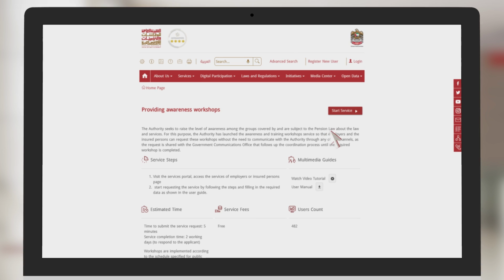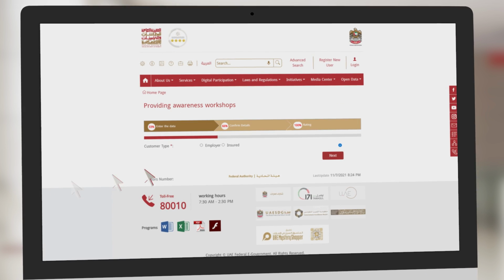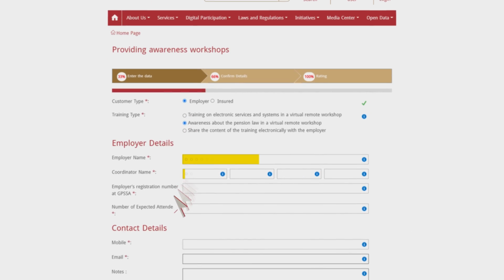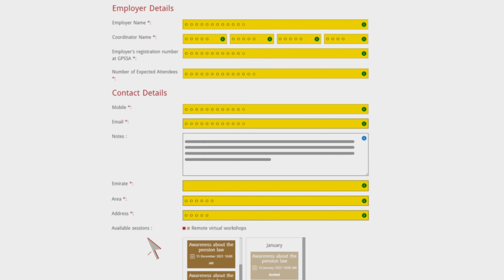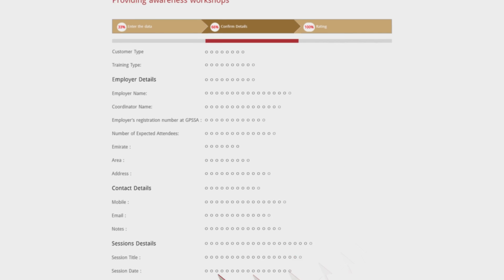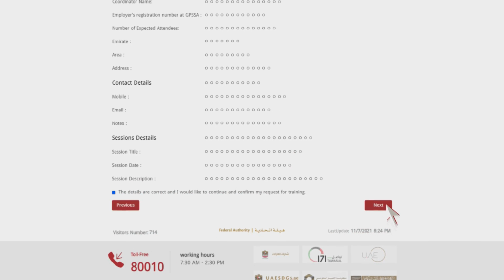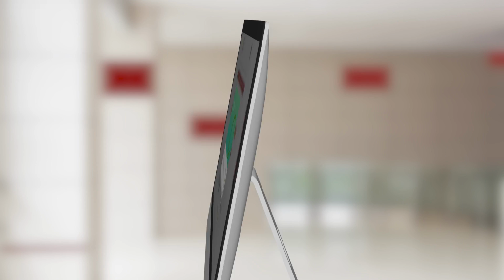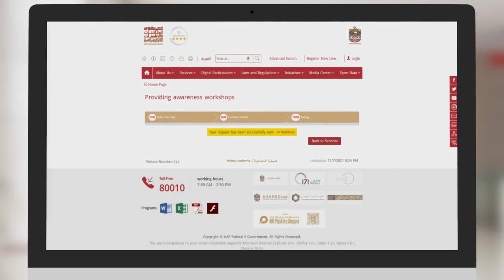Providing insurance awareness workshops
Employers may enroll their employees in a GPSSA organized workshop to learn more about the pension law and on how to use the electronic services on GPSSA’s website.